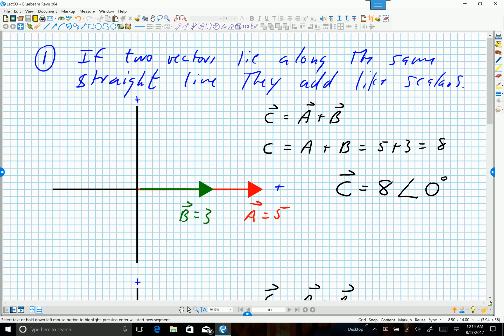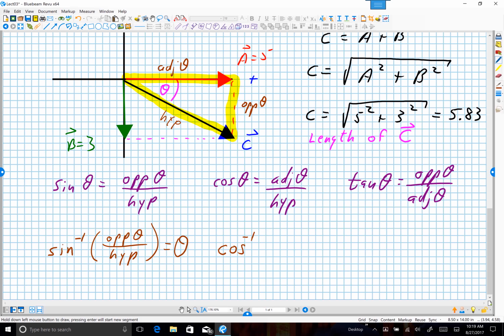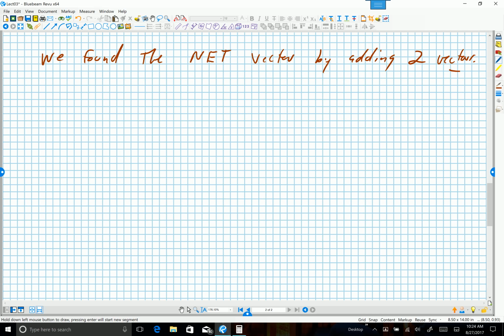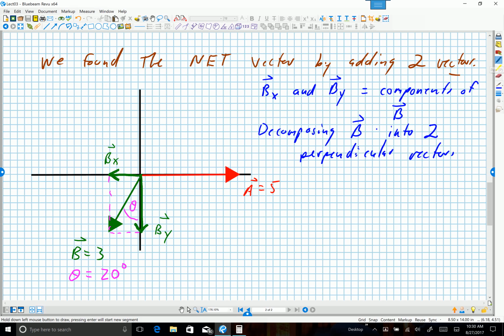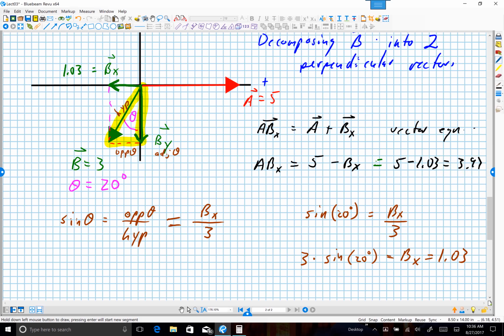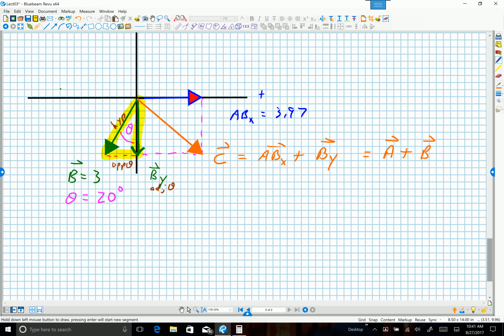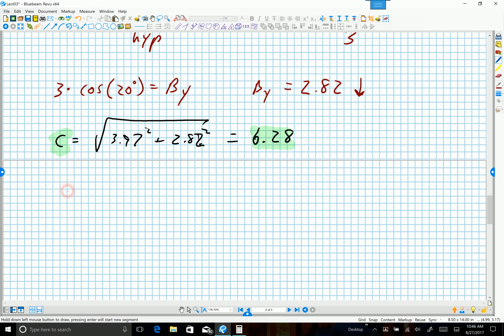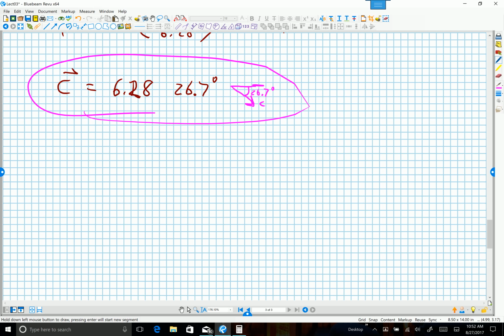Lect03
More details from lecture 03 (Fri) 08/25/17